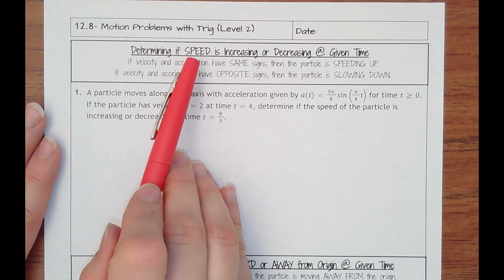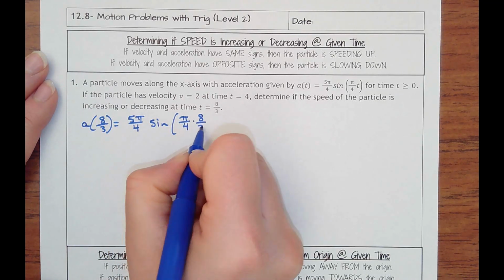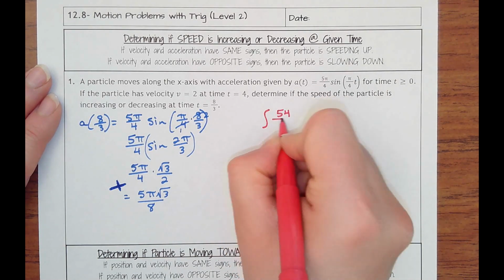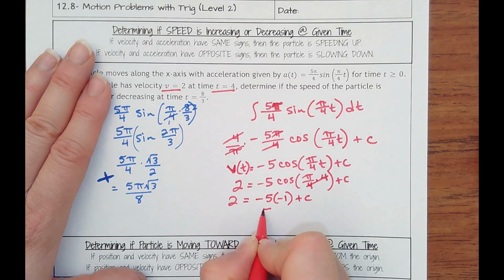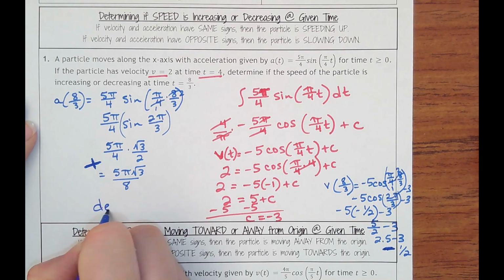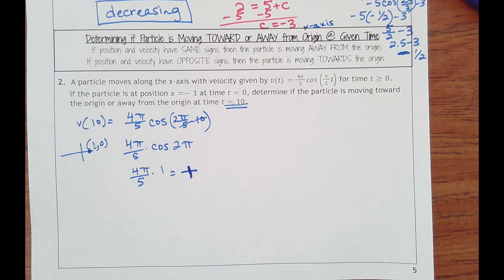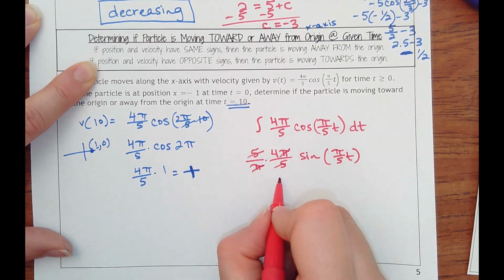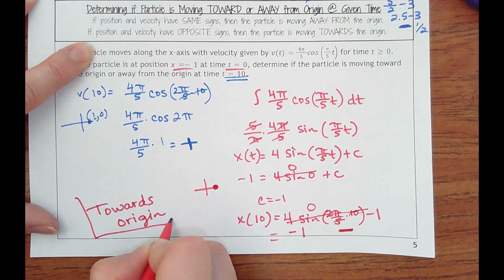12.8- Motion Problems with Trig (Level 2)